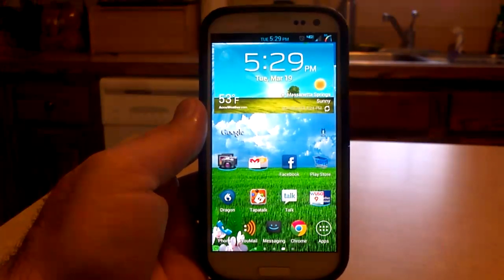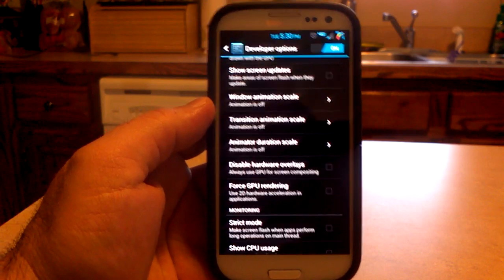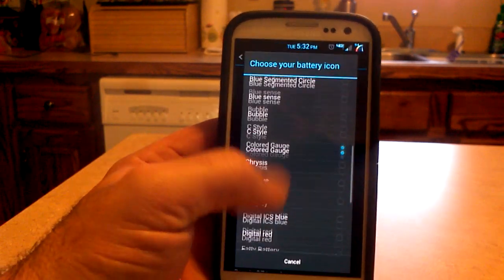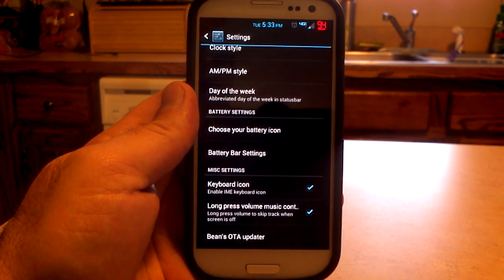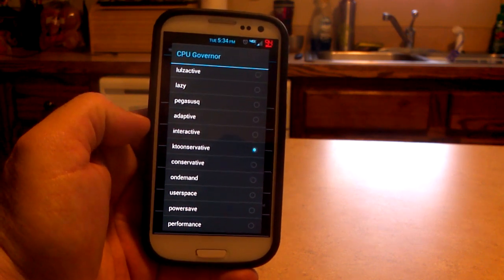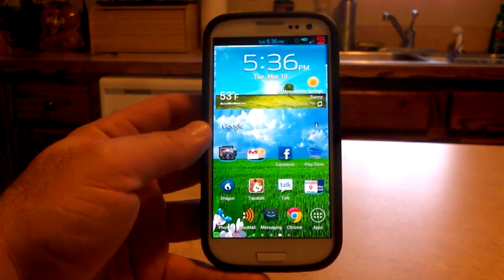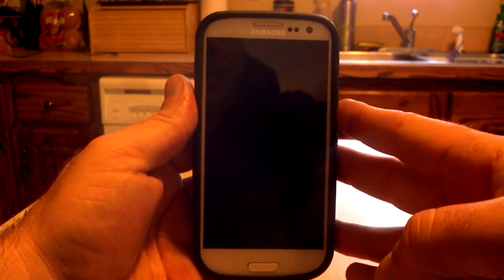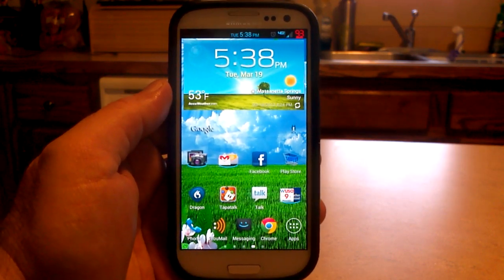Galaxy S3 "Jelly Beans 13" Custom Rom Android 4.1.2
This is Jelly Beans Build 13 for the VZW Galaxy S3 based off of the latest OTA update VRBMB1. New Expanded Rom Control with battery icon change on the fly, Time Am/Pm clock switcher on the fly, Long Press to skip toggle, Keyboard switcher toggle, Choice of several lockscreens, AOSP MMS Inverted AND MORE!

For EVERYTHING Android check out this site!